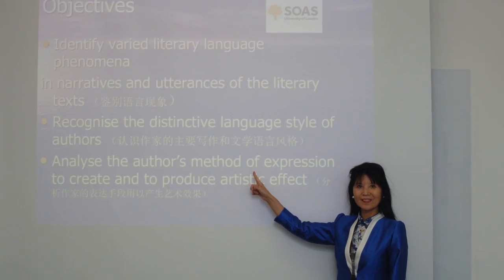Chinese 404: Styles of Modern Chinese Literary Language | SOAS University of London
Dr Yan Cui introduces her module Ch 404: Styles of Modern Chinese Literary Language Module Code:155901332
At the end the module, a student should be able to:

- read and comprehend original Modern Chinese literary texts by summarising or answering questions either in English or Chinese.
- identify varied literary language phenomena in narratives and utterances of the literary texts
- recognise the distinctive language style of authors
- analyse the author’s method of expression to create and to produce artistic effect
- read aloud the literary texts with appropriate tones and mood based on the literary contents
- produce short pieces of writings by using certain language expressions